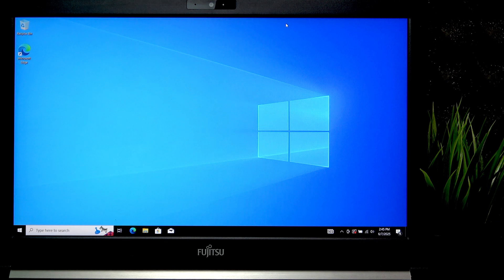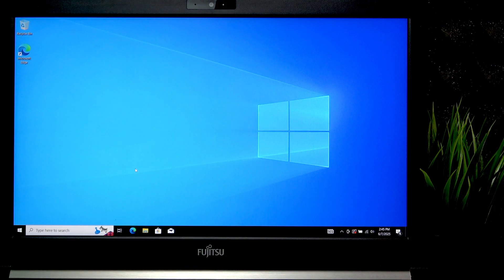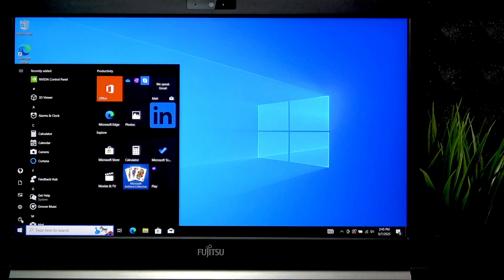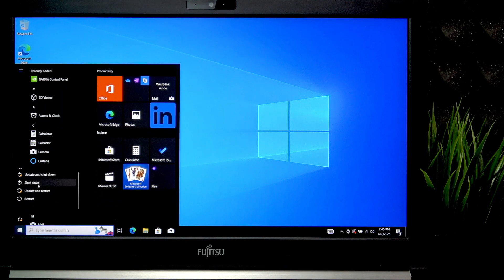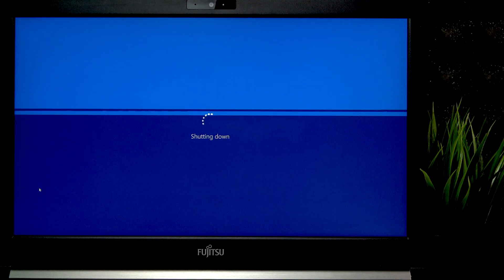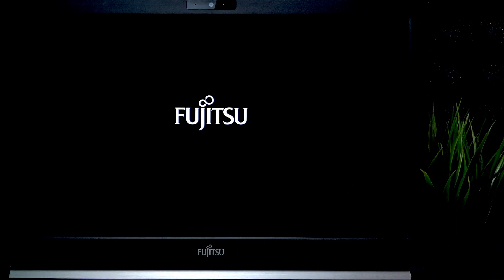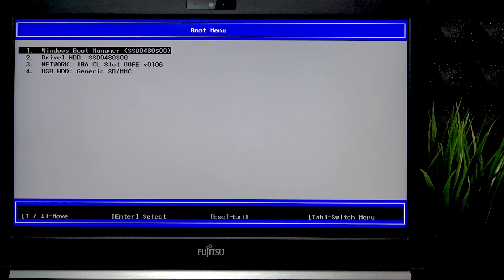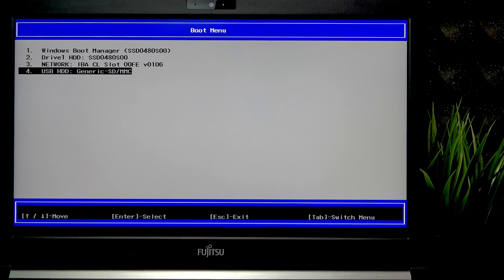FUJITSU Celsius – How to Boot from USB Drive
If you need to start your FUJITSU Celsius from a USB drive, this video will show you the exact steps to boot from USB on your FUJITSU Celsius laptop or workstation. Whether you want to install a new operating system, run diagnostics, or recover your system, learning how to boot from a USB drive is essential. We’ll walk you through plugging in your USB, shutting down your device, using the correct key to access the boot menu, and selecting the USB drive as the boot device. This method works for most FUJITSU Celsius models and is helpful for anyone needing to change the boot order or troubleshoot their computer.

How to boot from USB on FUJITSU Celsius?
How to access the boot menu on FUJITSU Celsius for USB boot?
How to change boot order to USB on FUJITSU Celsius?

0:00 Introduction
0:08 Plug in USB drive and shut down FUJITSU Celsius
0:18 Wait for complete shutdown
0:30 Power on and press F12 for boot menu
0:42 Select USB HDD and press Enter
1:02 Booting from USB drive
1:09 Troubleshooting tips and ending